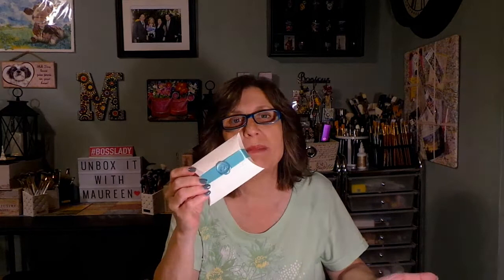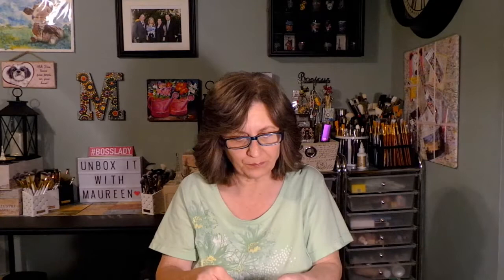Mint Mongoose - May 2019 - Jewelry with Maureen McD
Mint Mongoose is a monthly jewelry subscription for $12/month.

This subscription is customized 100% according to your preference to Gold, Silver or Rose Gold.  You will receive 3 pieces of jewelry each month.

They also offer Mint Mongoose Black which is $22.99 per month and you receive 4 pieces of jewelry plus 2 accessories.  You get to pick one of the two accessories.

Give your friends $5 off their first box and receive a $5 credit for every friend who subscribes through your link!

Hi, my name is Maureen.  I am addicted to subscription boxes and want to share them all with you.  I unbox/unbag makeup, skin care, hair care, nail polish and nail supplies, lifestyle and fashion boxes.

I am going to be doing all of this on a budget! I enjoy doing Giveaways at least once or twice a month to give back to those that support what I am doing. I really do appreciate everyone of you!!!

Camera:  Samsung Galaxy EK-GC110 Camera
External microphone:  Pro Lavalier lapel mic
Editing:  Microsoft video editor
Thumbnails:  Photo editor 10